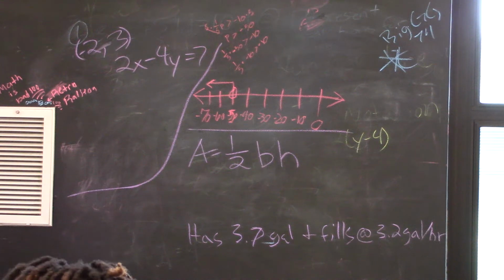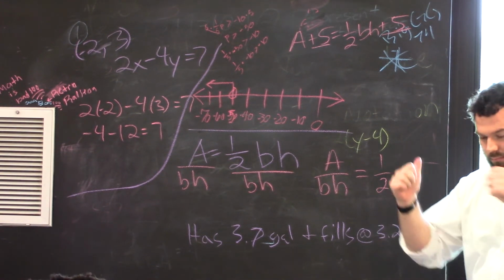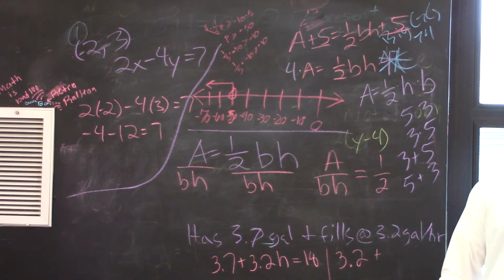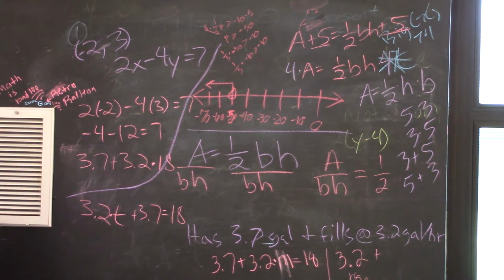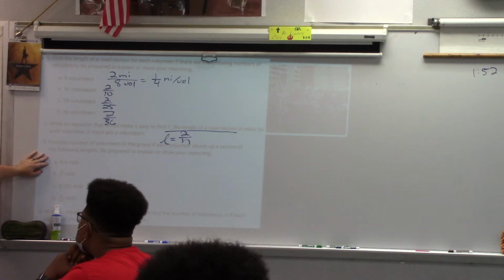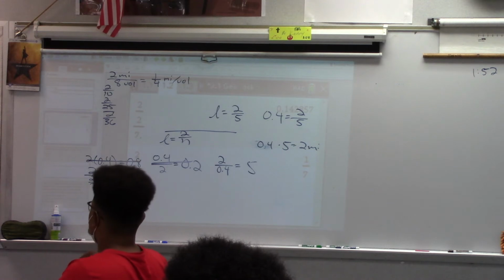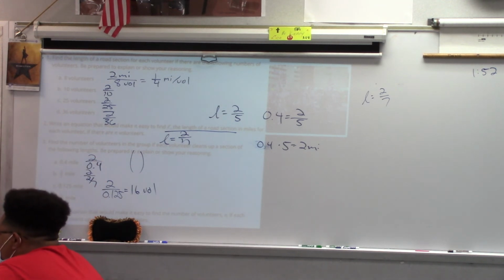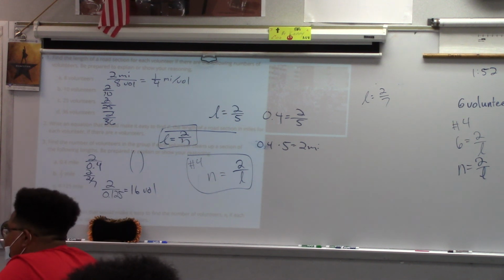Sept 1st Geometry Day's Beginning: Bell-ringers and Preferred Version of Equivalent Equations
0:00-16:00 Bell-ringer question conversation on determining if values are solutions, on creating equivalent equations, and on writing an equation from a context.

16:00-33:26 We went back over the end of Lesson 8 that we had worked on the day before. With this recap, we looked at why we might want to one version of an equation over another.